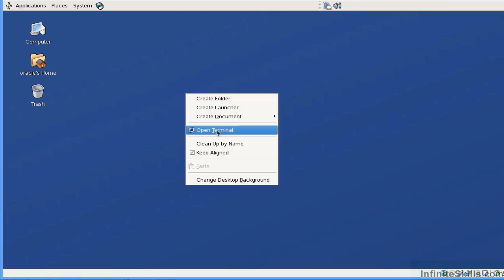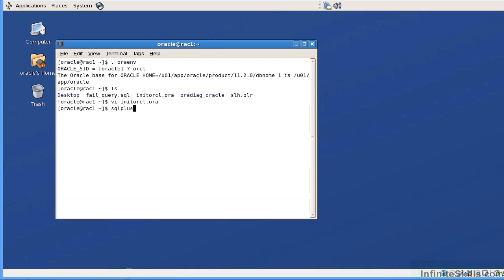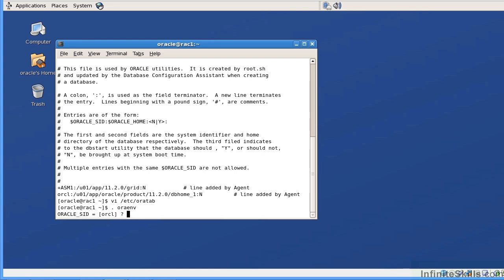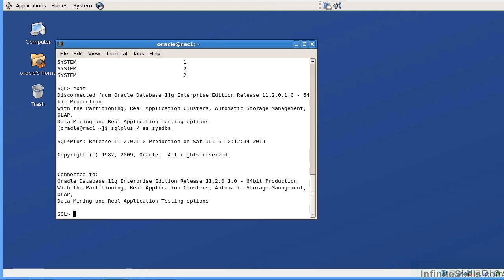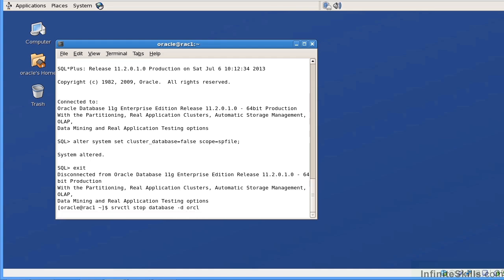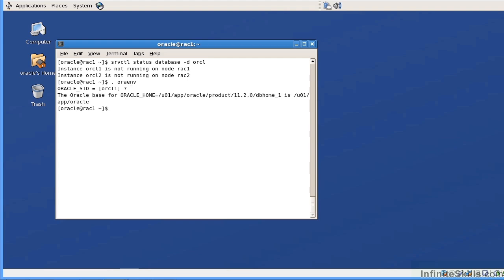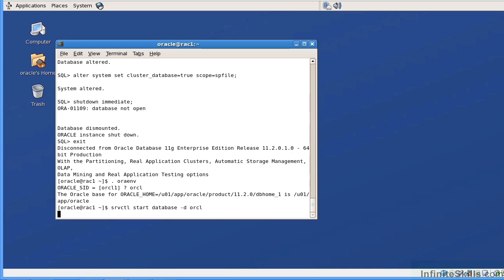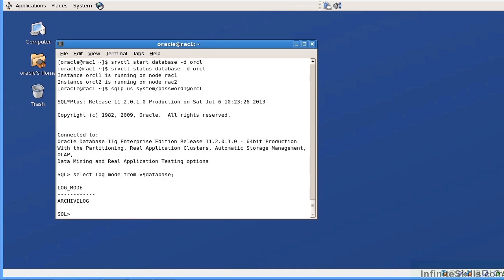Oracle 11g - Real Application Clusters Tutorial | Configure RAC Backups With RMAN